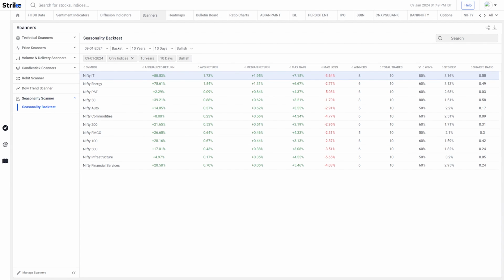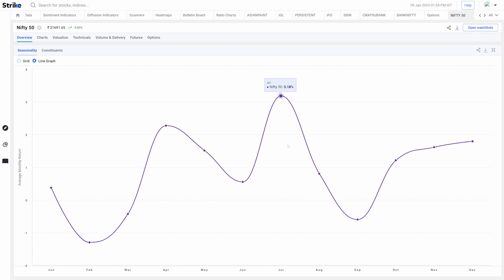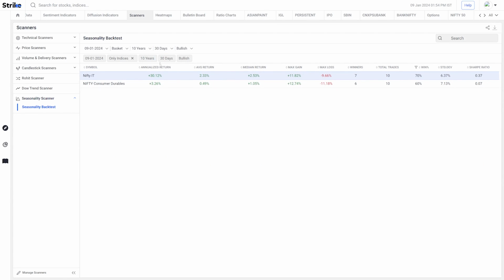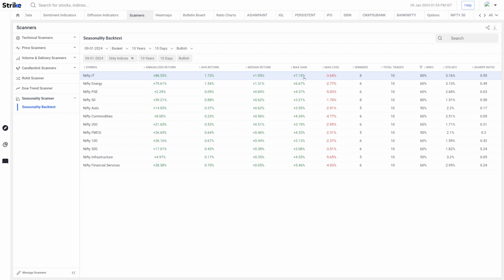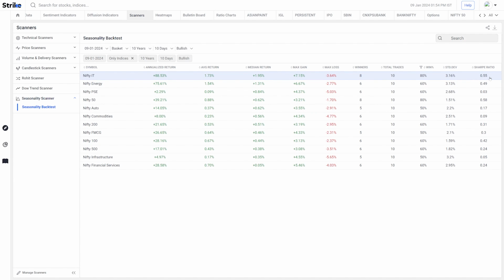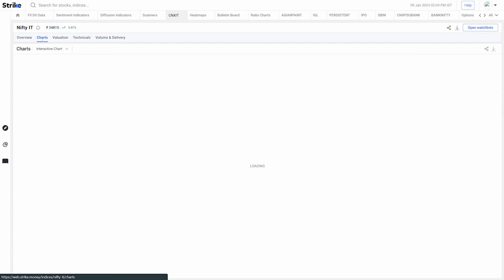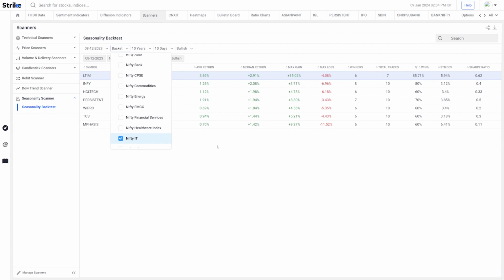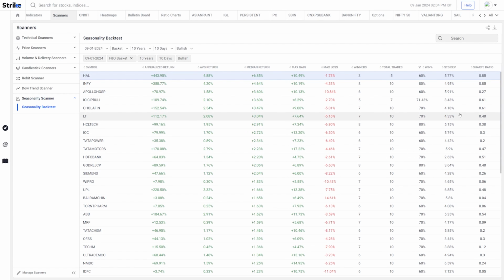Elevate Your Seasonality Scans: Pro Tips and Tactics | Learn in under 10 mins | Strike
A Seasonality Scanner is a specialized tool used in financial analysis to detect, track, and analyze seasonal patterns or trends within specific markets, assets, or financial instruments. It identifies recurring patterns in historical data, highlighting periods of strength, weakness, or consistent behaviors during certain times of the year.

Seasonality refers to predictable patterns or fluctuations in data that occur at specific times during a given period, often repeating annually, quarterly, monthly, or weekly. Understanding seasonality helps predict and analyze trends, allowing for informed decision-making. Recognizing seasonal patterns can aid in optimizing strategies, managing risk, and anticipating market behavior.

Welcome to our comprehensive guide to the Seasonality Scanner! In this quick and informative tutorial, we break down this concept in under 10 minutes. Whether you're a seasoned trader looking to refresh your knowledge or a newcomer to the world of technical analysis, this tutorial is designed to provide a clear understanding on how seasonality works and how to use it effectively in your trading strategies.

0:00 Introduction to Seasonality Scanner
0:28 What Is Seasonality?
0:56 Seasonality Grid/Line Graph
01:21 Seasonality Scanner and Key Data Points
02:16 How to Select Appropriate Timeframes and Baskets on Strike to Check Seasonality
03:34 Meaning of Average Return and Median Return
04:03 Meaning of Max Gain and Max Loss
04:20 Meaning of Winners, Total Trades, and Win%
04:40 Standard Deviation
05:04 Meaning of Sharpe Ratio
06:17 Analyzing Seasonality on Nifty IT Chart
07:12 Analyzing Seasonality for Individual Stocks
08:02 Analyzing Seasonality for F&O Stocks
08:12 Few Tips to Use Seasonality Scanner in the Best Possible Ways
08:32 Conclusion

Significance and Importance:

Pattern Recognition: It helps in recognizing and visualizing repetitive patterns or trends that occur at particular times, aiding in predictive analysis.

Decision Support: Seasonality scanners provide crucial insights that assist traders and analysts in making informed decisions regarding timing, entry/exit points, and strategy adjustments based on historical seasonal trends.

Risk Management: Understanding seasonal patterns allows for better risk assessment and mitigation strategies. It enables traders and investors to anticipate and prepare for potential market movements or shifts.

Strategy Development: By revealing seasonal tendencies, the scanner facilitates the development of trading strategies tailored to capitalize on specific seasonal trends, potentially improving profitability.

Efficiency in Analysis: Instead of manually analyzing vast amounts of historical data, a Seasonality Scanner automates the process, saving time and providing more comprehensive insights.

Diversification and Portfolio Management: By understanding the seasonal behavior of various assets or sectors, investors can diversify portfolios more effectively and allocate resources strategically based on seasonal fluctuations.

In essence, a Seasonality Scanner serves as a powerful tool for traders and investors, offering valuable insights into historical patterns that can significantly impact decision-making processes and enhance overall performance within the financial markets.

Join us as we simplify this powerful tool, making it accessible and easy to grasp, empowering you to make more informed trading decisions. Hit play and gain valuable insights into one of the most popular indicators in the financial markets.

✅Supercharge Your Stock Trading.